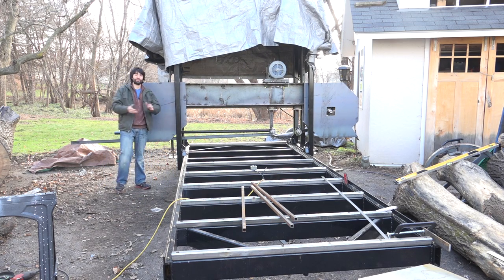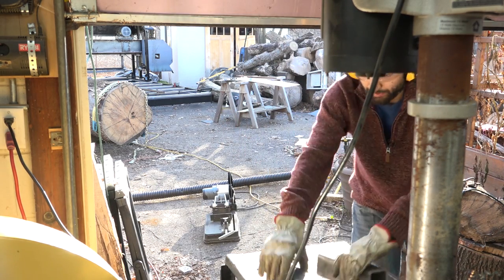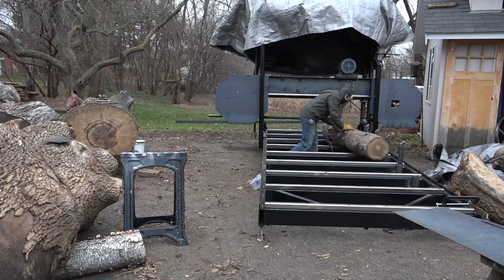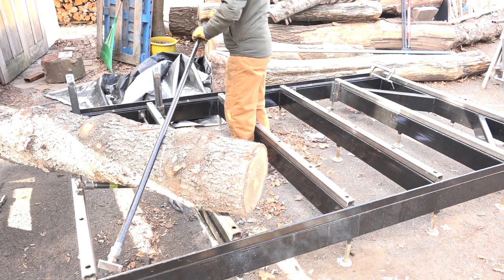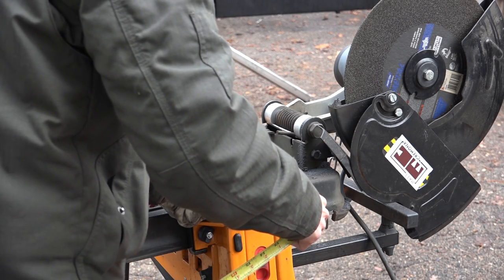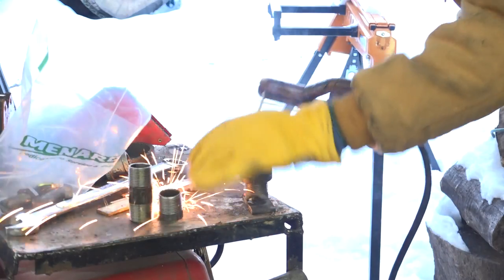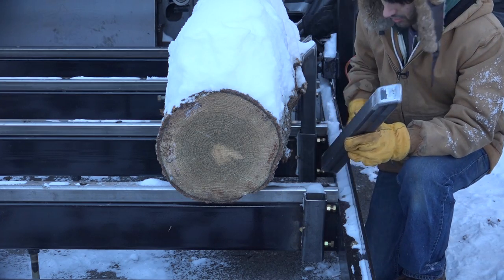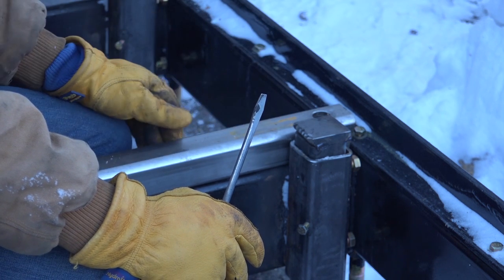Log Holding - Building a Large Bandsaw Mill - Part 14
The bed of the mill still needs some mechanisms to hold the logs in position as they are being cut.  Since I do plan on converting these functions to more robust hydraulic mechanisms in the future, I want the side support and log clamps to be simple to build but still very functional.

Products Used
Metal Circ saw
Lincoln 225 Welder
Triton Super Jaws XXL
Triton Super Jaws
Triton Engineers Jaws
Super Jaws Side Support
Triton T20 Drill
Transfer Punch Set
Tap Magic Xtra Thick
Cobalt Drill Bit Set